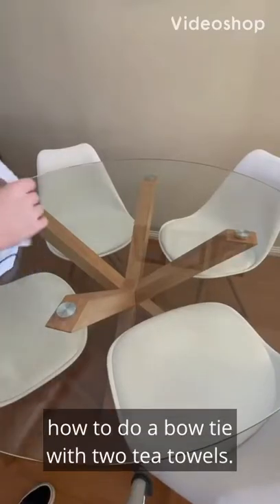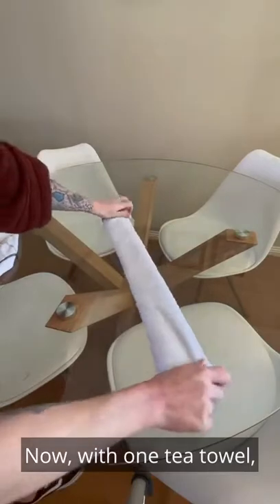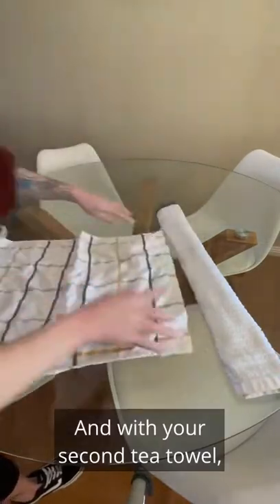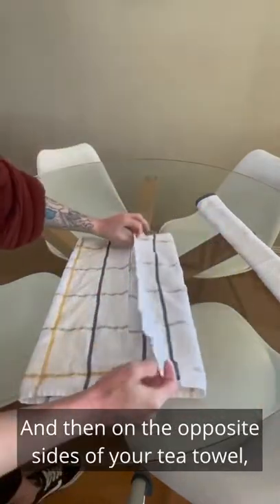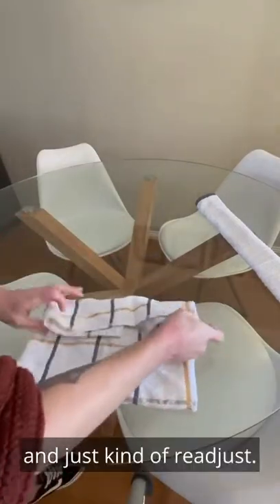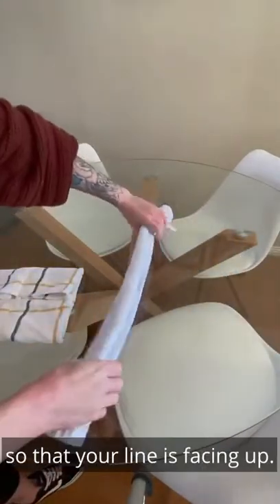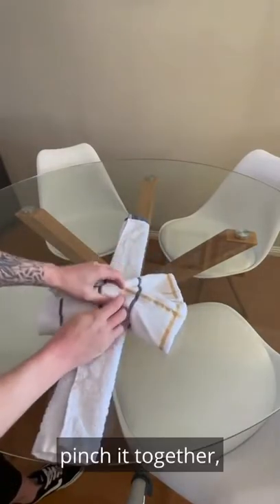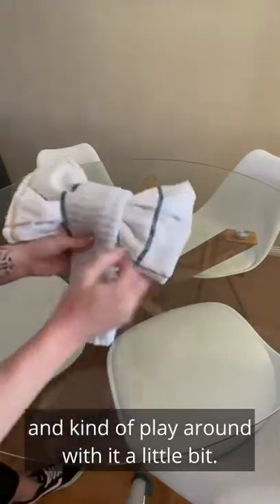Bow Tie Tutorial with Tea Towels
Shyn showcasing how to Tie a Bow Tie with Tea Towels to add the special touch to your clean kitchen.